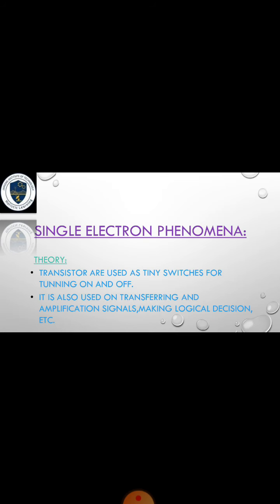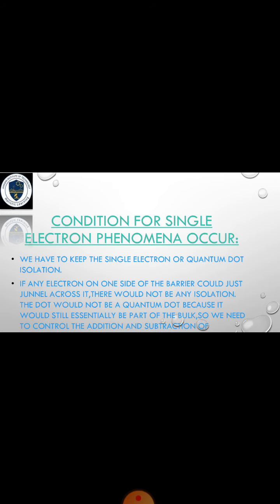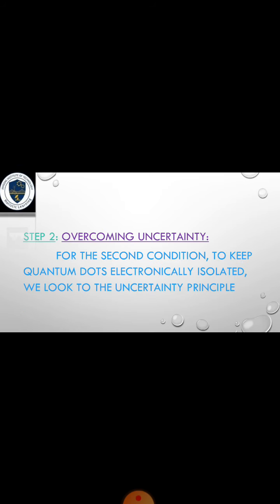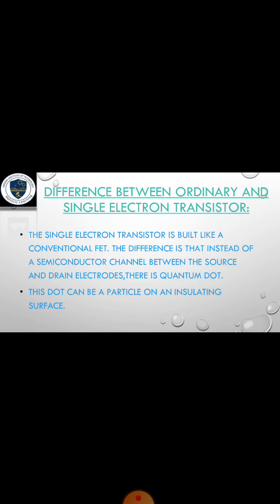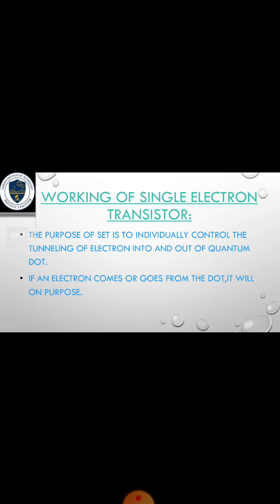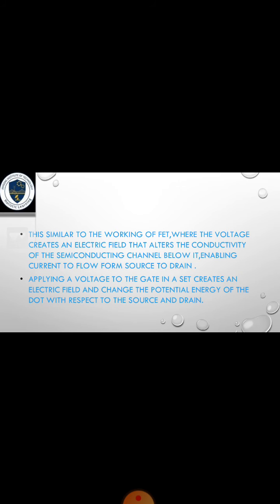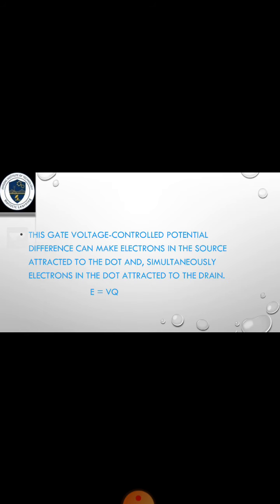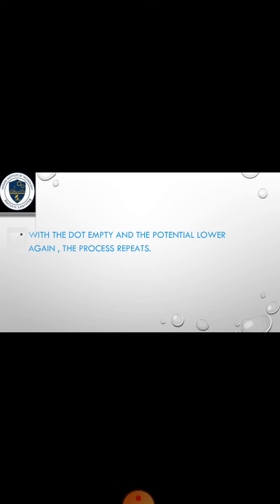Single electron transistor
S.K.Pon kiruthiga
Physics for electronics engineering